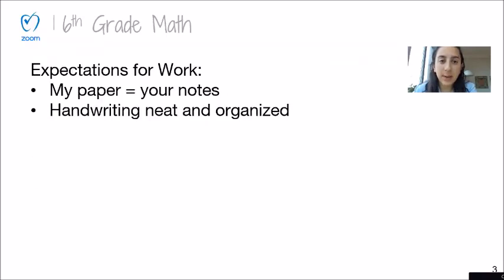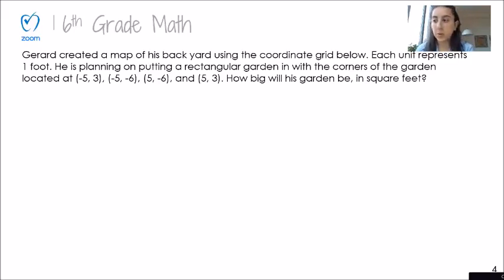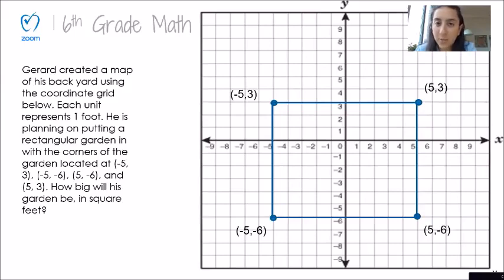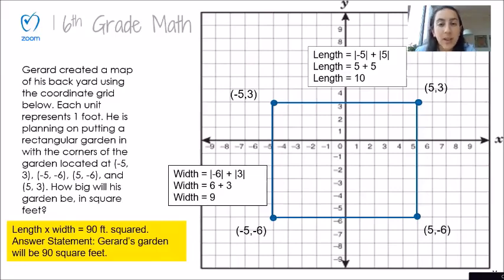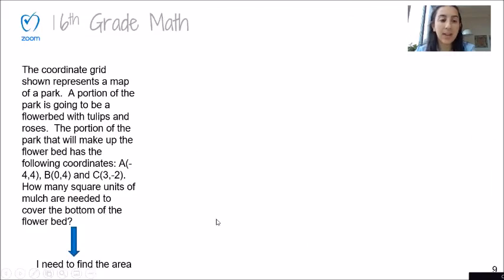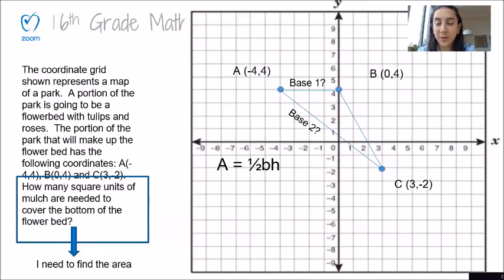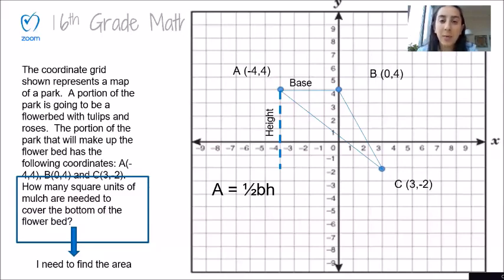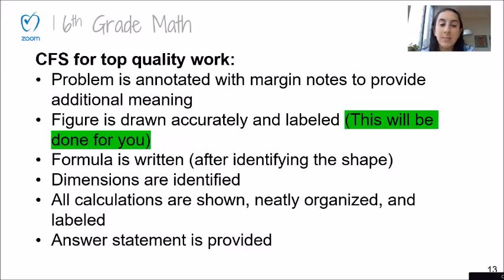Area on the Coordinate Grid